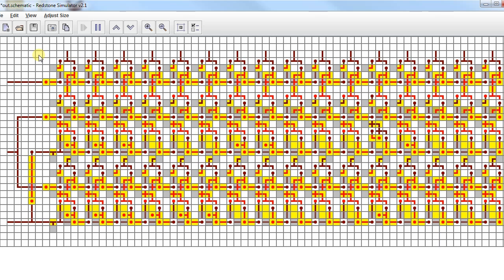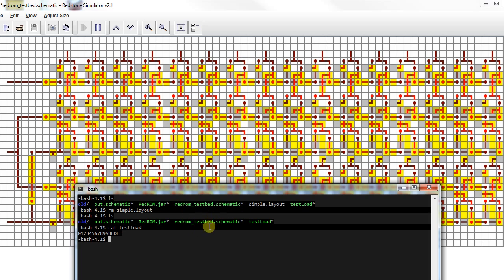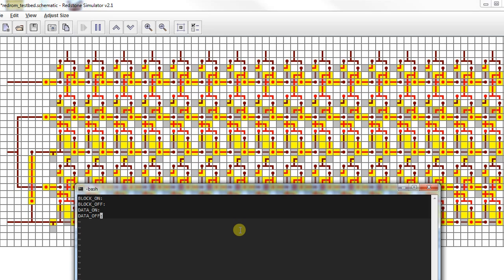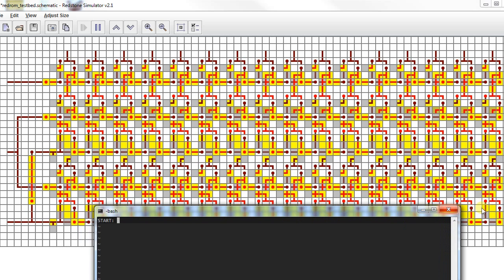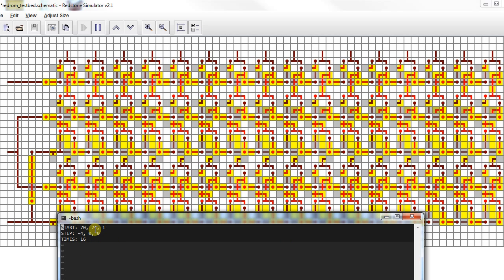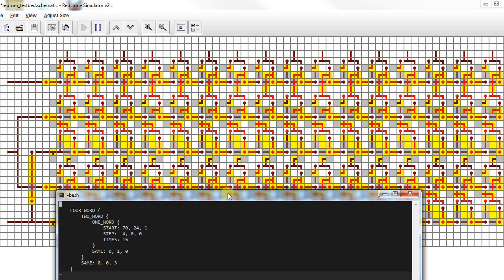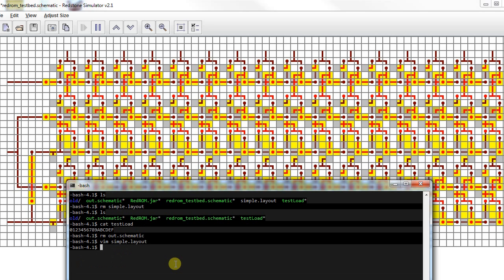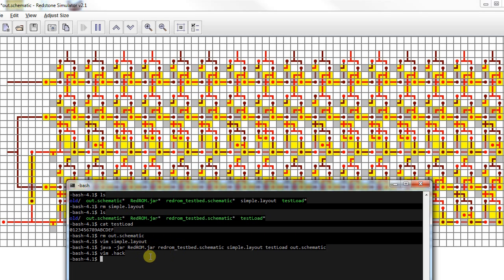RedROM: Load programs into Redstone (Important version update: 1.2)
A hopefully useful tool to ease loading large programs into ROM. Now updated to version 1.2!  Astounding!

IMPORTANT: As it says in the annotations, if you were using the program before now, know that there's a significant change in the way this one works: namely that ROM is now filled most significant bit to least, byte by byte (i.e. the way a byte gets dropped in has "reversed").  Readme has more info, or if you need more clarification, just comment, get a hold of me and ask, etc.